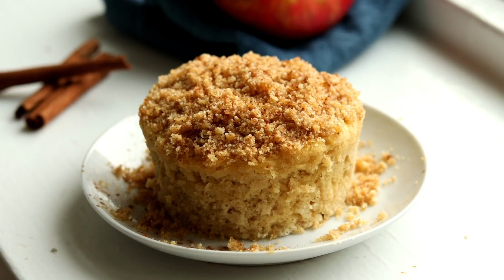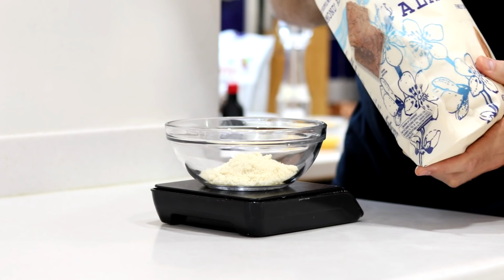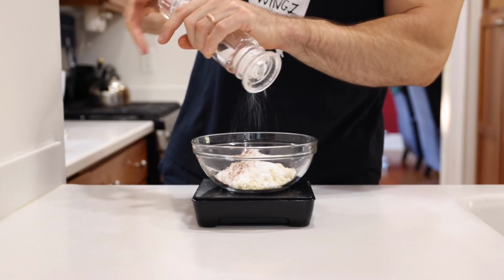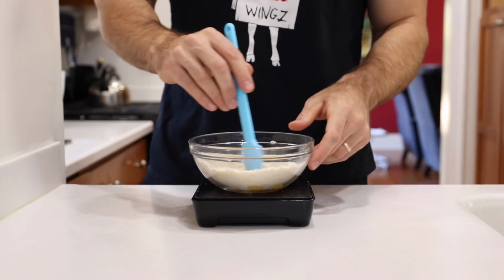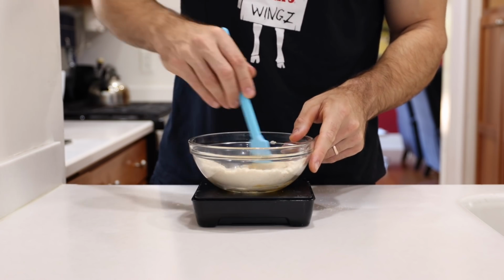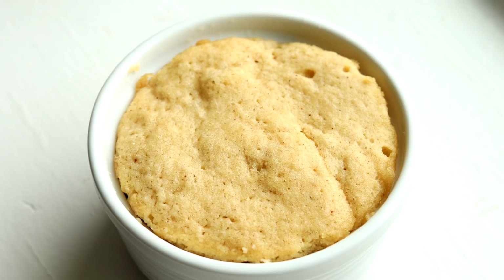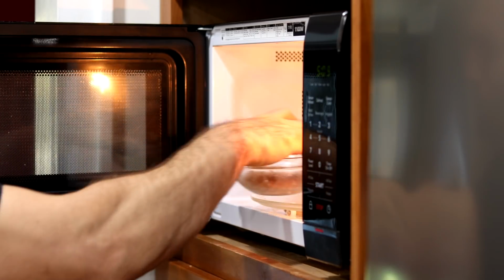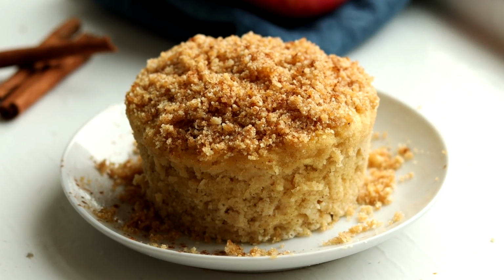Keto Apple Crumble Cake 4 NET CARBS | Low Carb, Sugar Free, & Gluten Free Apple Crumble Cake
This low carb Keto Apple Crumble Spice Cake Recipe is such a quick and easy keto dessert recipe to make. It takes just 5 minutes to make, and it has just 4 net carbs. Plus, it's not only a low carb sugar free cake, but it's a gluten free cake too!

Things I Used For This Cake Recipe:

Apple Extract

Confectioners Swerve

0 Carb Brown "Sugar"

Almond Flour